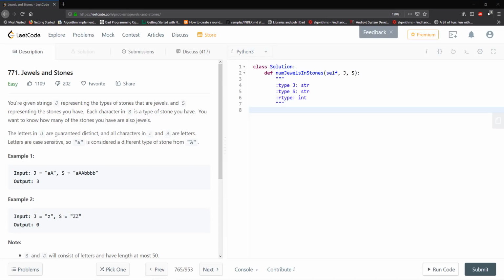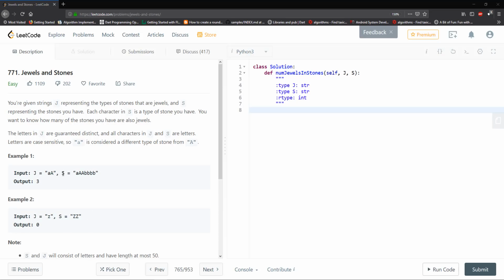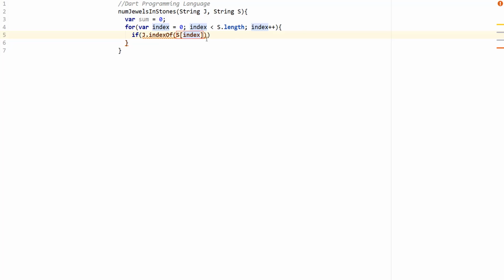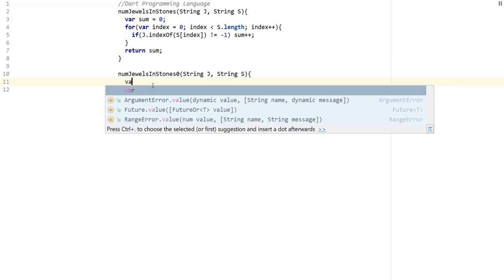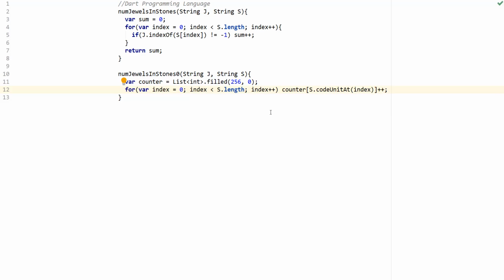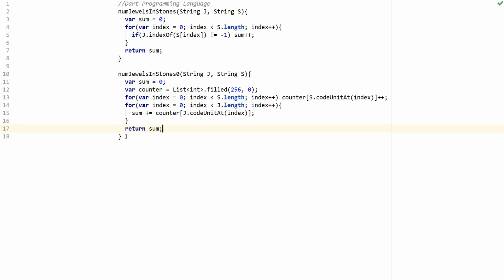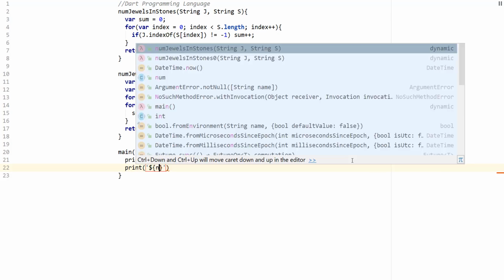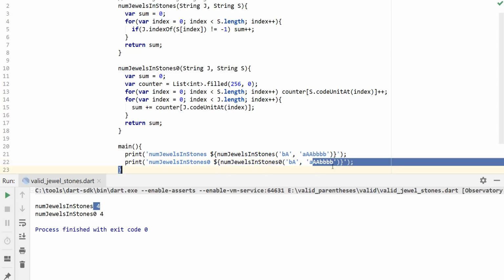Leetcode: Jewels And Stones || Dart Language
Solution to leetcode problem 771. Jewels and Stones. Please feedback appreciated.